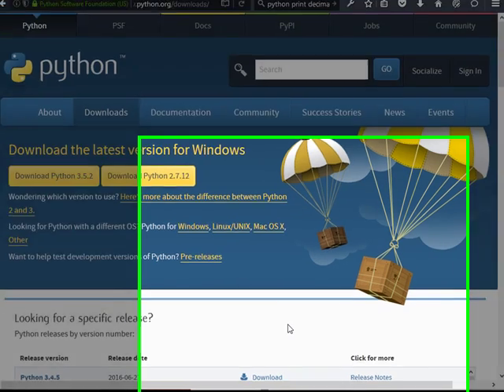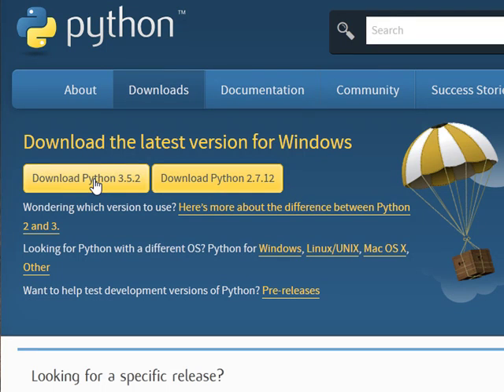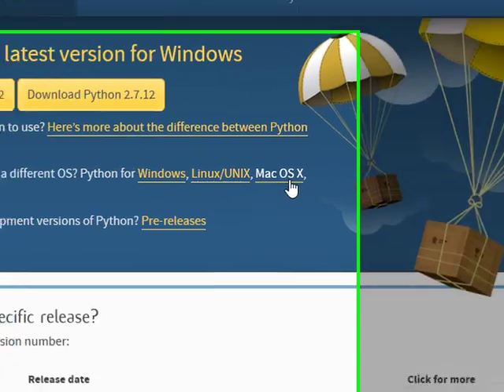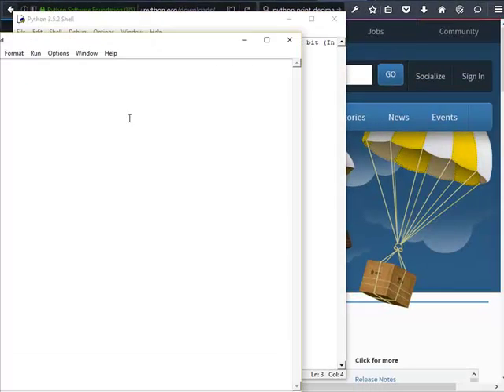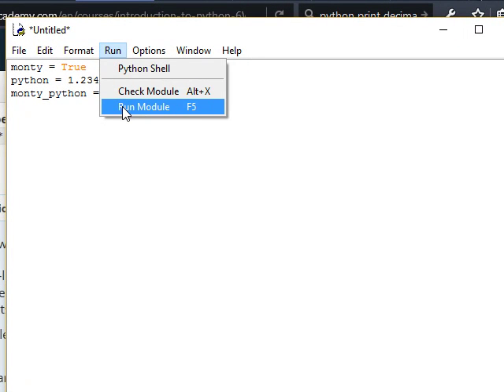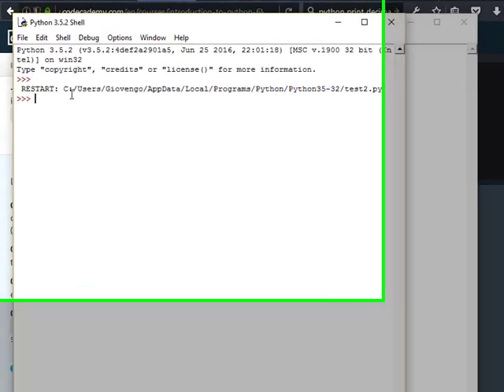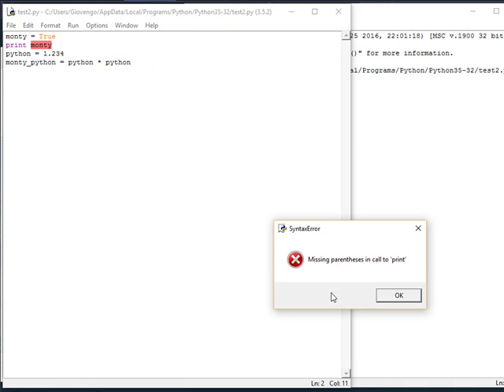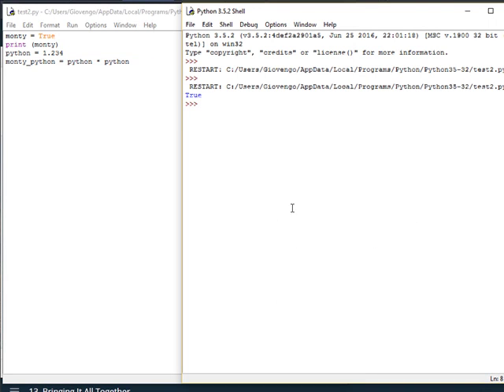pythonIDE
Basic overview of Python IDE